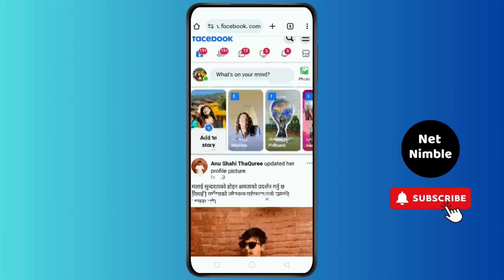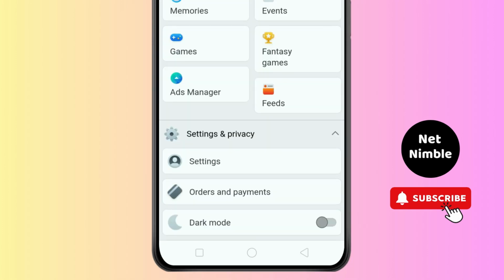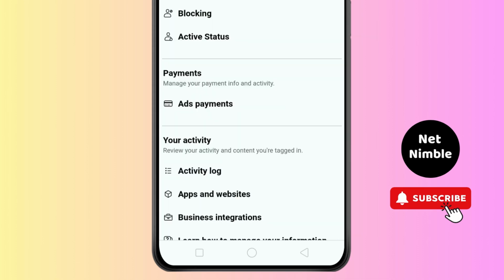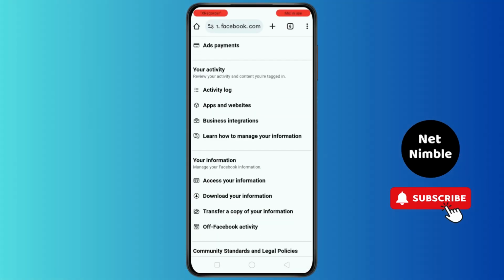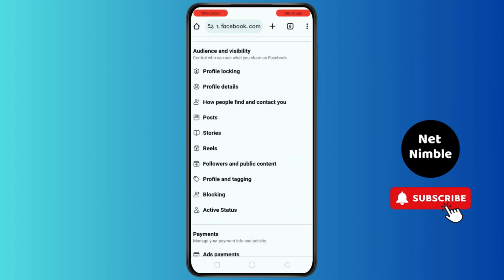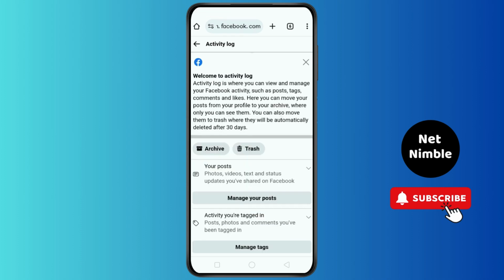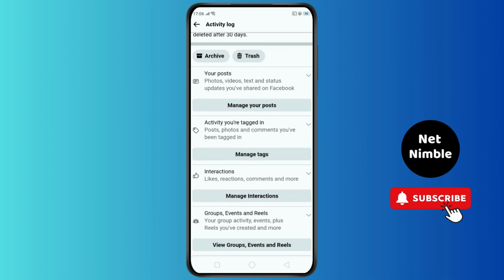How to Remove All Poke In Facebook I Net Nimble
Hey everyone,

Tired of pokes piling up on your Facebook profile? In this quick and easy tutorial, we'll show you how to remove all pokes on Facebook, helping you clean up your notifications and maintain a tidy profile.

Whether you find pokes annoying or simply want to clear out old notifications, this guide will provide you with the steps to remove all pokes efficiently.